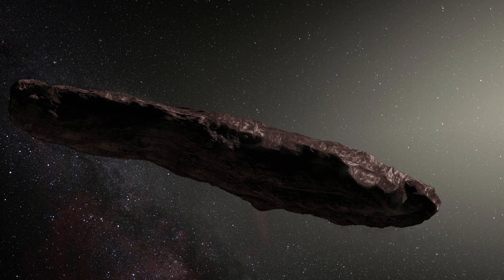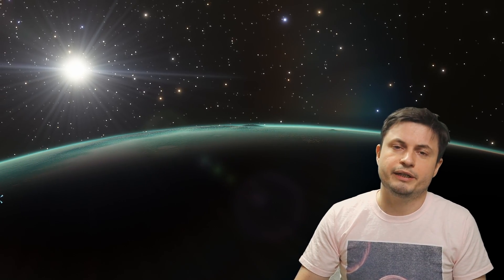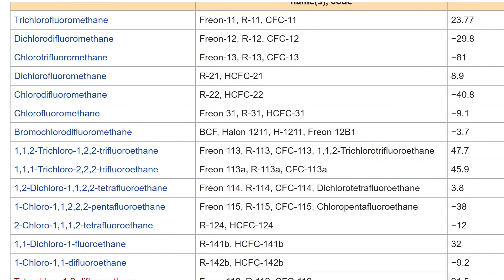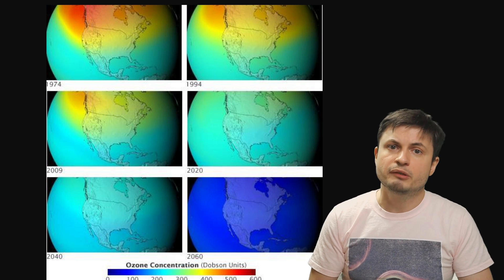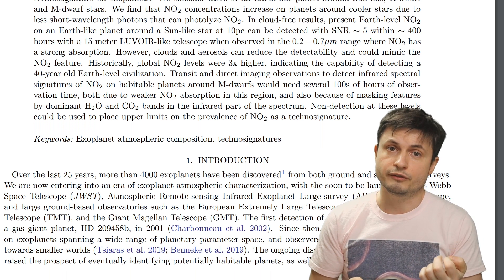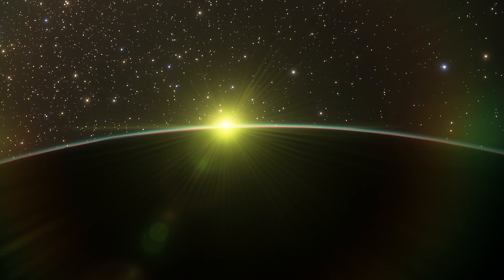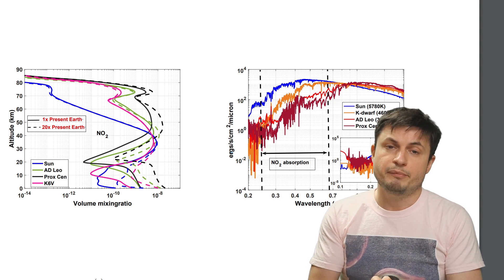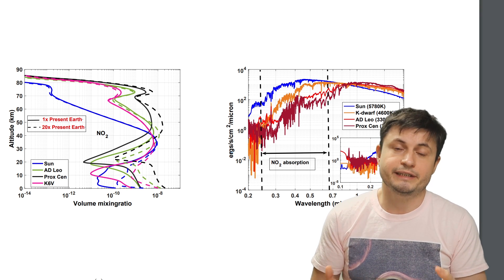Detecting Alien Technosignatures Using Atmosphere Pollution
Hello and welcome! My name is Anton and in this video, we will talk about new research in regards to techno-signatures.

1GFiTKxWyEjAjZv4vsNtWTUmL53HgXBuvu

Specifically, great thanks to the following members:

Morrison Waud
Vlad Manshin
Mark Teranishi
TheHuntress
Ralph Spataro
Albert B. Cannon
Lilith Dawn
Greg Lambros
adam lee
Gabriel Seiffert
Henry Spadoni
J Carter
Jer
Silver surfer
Konrad Kummli
Nick Dolgy
UnexpectedBooks.com
Mario Rahmani
George Williams
Shinne
Jakub Glos
Johann Goergen
Jake Salo
LS Greger
Lyndon Riley
Lauren Smith
Michael Tiganila
Russell Sears
Vinod sethi
Dave Blair
Robert Wyssbrod
Randal Masutani
Michael Mitsuda
Assaf Dar Sagol
Liam Moss
Timothy Welter MD
Barnard Rabenold
Gordon Cooper
Tracy Burgess
Douglas Burns
Jayjay Volz
Anataine Deva
Kai Raphahn
Sander Stols
Bodo GraÃŸmann
Daniel Charles Smith
Daniel G.
Eugene Sandulenko
gary steelman
Max McNally
Michael Koebel
Sergio Ruelas
Steven Aiello
Victor Julian Castillo
xyndicate
Honey Suzanne Lyons
Olegas Budnik
Dale Andrew Darling
Niji
Peter Hamrak
Matthew Lazear
Alexander Afanasyev
Anton Newman
Anton Reed